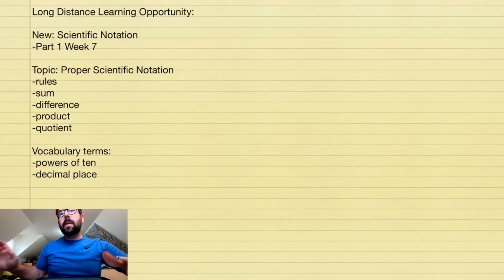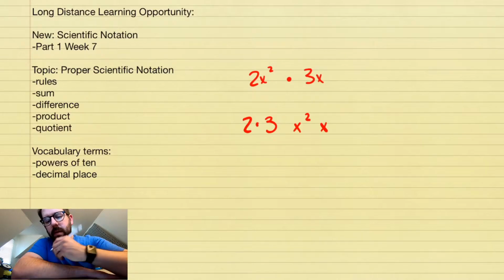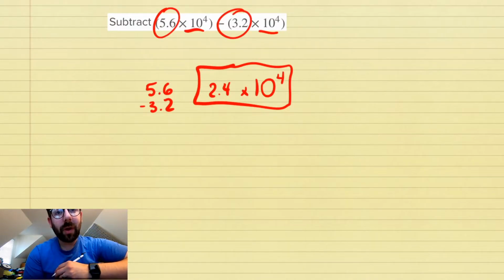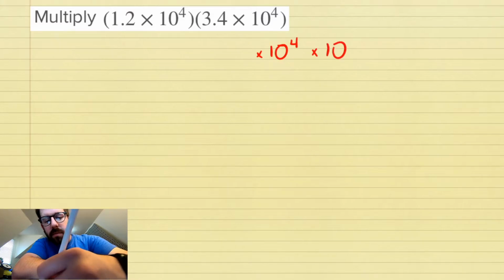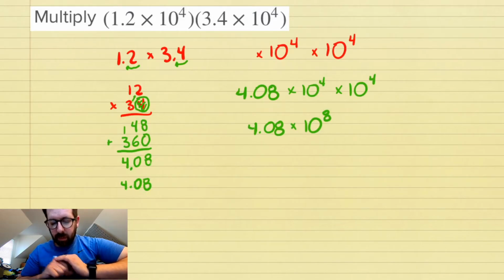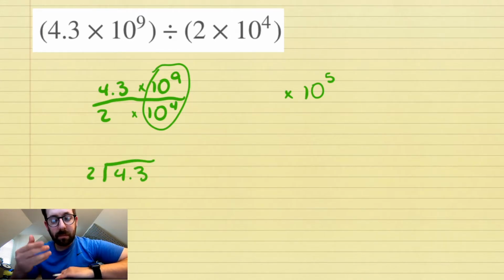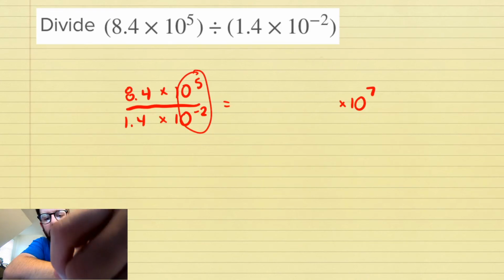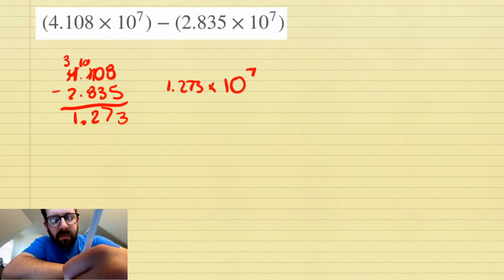PreCalculus/Geometry: Long Distance Learning Opportunity part 1 week 7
Scientific Notation:
-basic operations